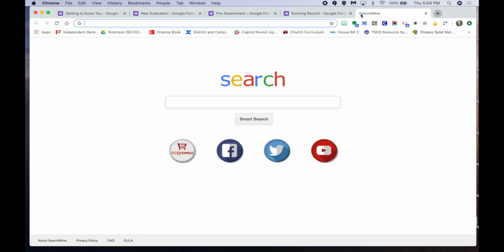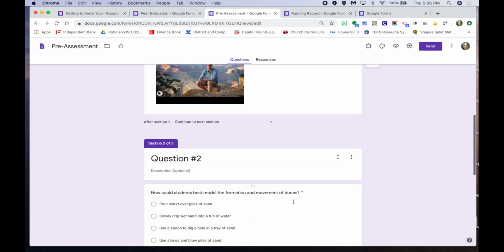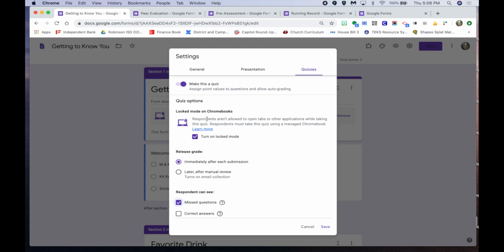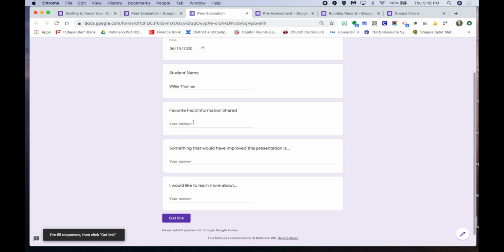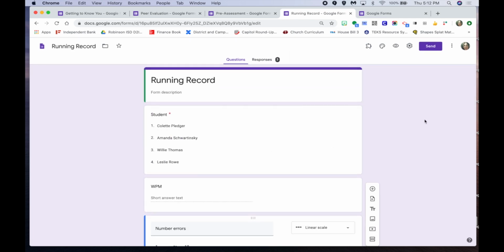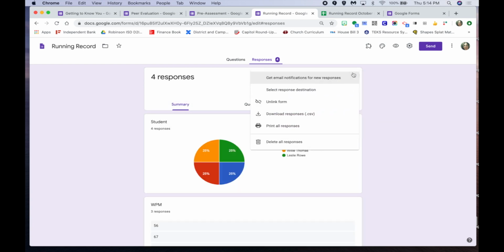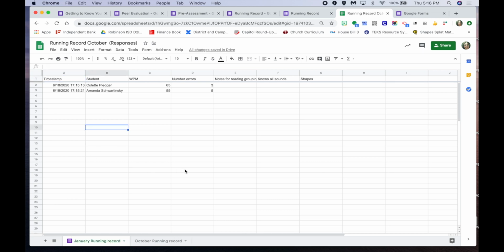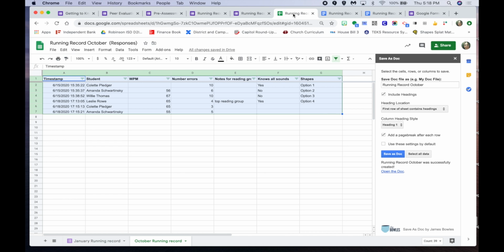Google Forms Tips and Tricks